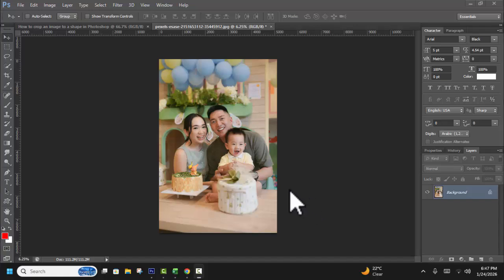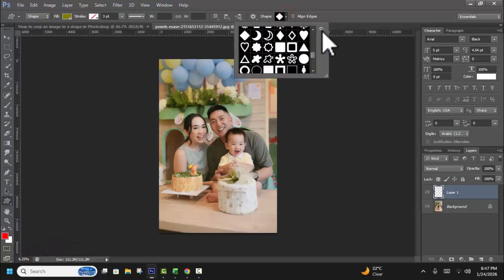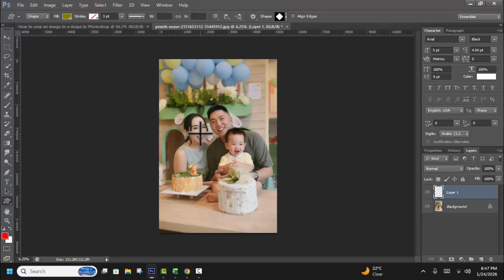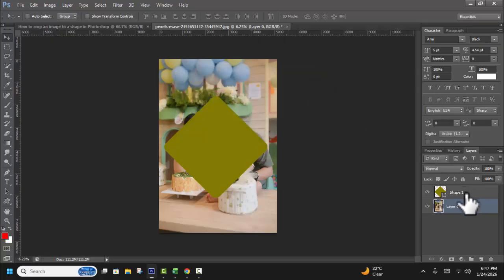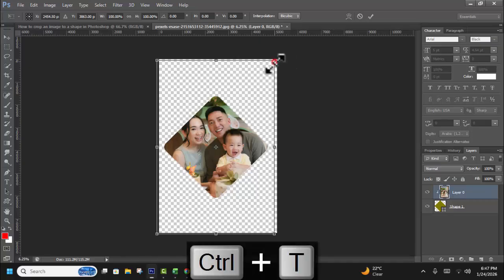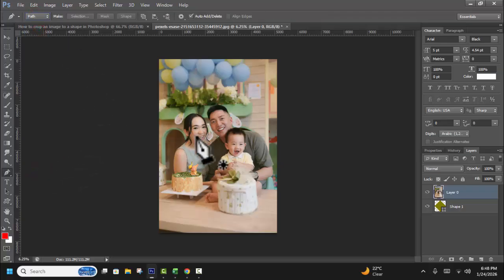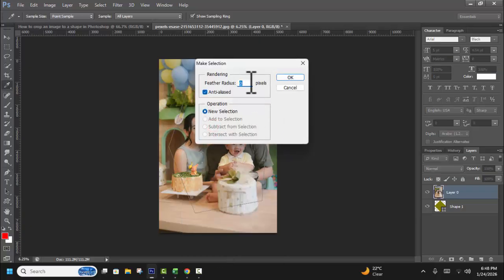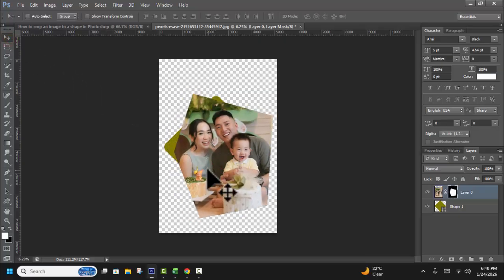How to crop an image to a shape in Photoshop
In this video, you will learn how to crop an image to a shape in Photoshop step by step in this easy tutorial. In this video, you’ll see how to use Shape Tool, Clipping Mask, and Pen Tool to crop photos into custom shapes like circles, rectangles, or any design you want.

This tutorial is perfect for beginners and graphic designers who want to create clean and professional image designs for thumbnails, social media posts, banners, or posters using Adobe Photoshop.

🔹 Crop image into shape in Photoshop
🔹 Use clipping mask correctly
🔹 Create custom shape photo crops
🔹 Works in Photoshop CC, CS6, and newer versions

Whether you’re designing for YouTube, Instagram, or client projects, this method will help you crop images accurately and professionally.